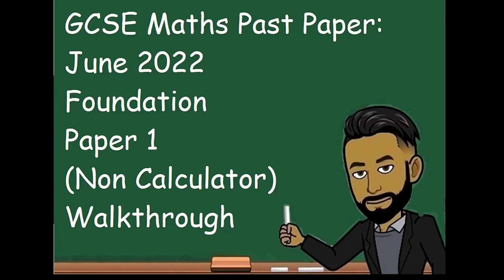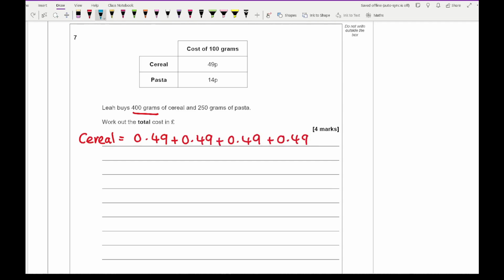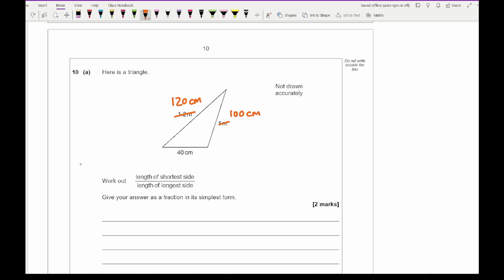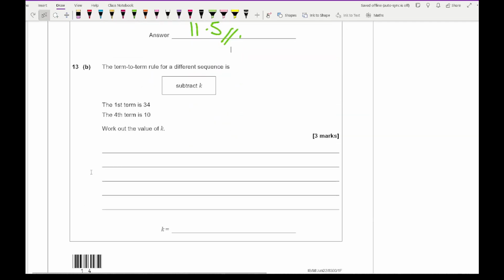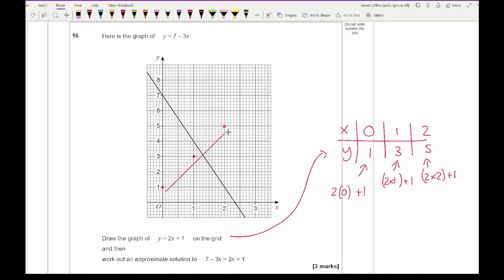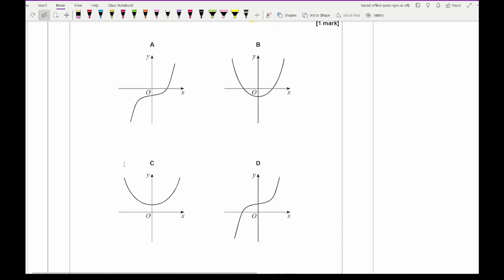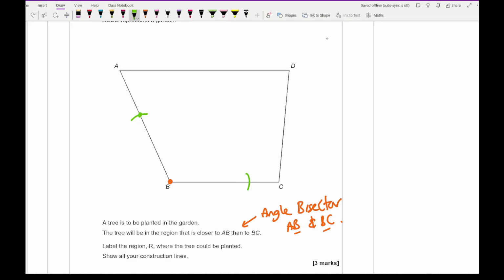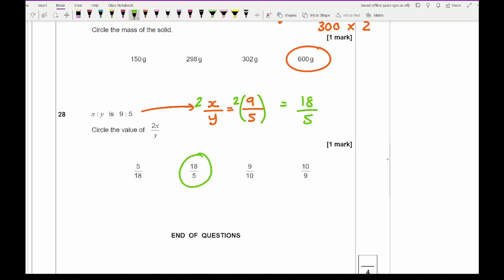AQA GCSE Maths June 2022 Foundation Paper 1 (Non Calculator) Walkthrough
Question Breakdown:

1(a) Division
1(b) Negative numbers
1(c) Negative numbers
2 Formula
3 Estimation
4 Perimeter Problem
5 Listing
6(a) Notation
6(b) Order of operations
7 Proportion problem
8(a) Mode and median
8(b) Outlier
9 Percentage problem
10(a) Units and fractions
10(b) Angles in a triangle problem
11(a) Real life 2 way table
11(b) Real life 2 way table
12 Subtraction of fractions
13(a) Sequence problem
13(b) Algebraic sequence problem
14 Translation vector
15 Probablility problem
16 Graphical solution of simultaneous equantions
17 Segment
18 Standard form
19(a) Index laws and evaluation
19(b) Index laws
20 Venn diagram criticism
21 Cubic graph
22 Rates from a graph
23(a) Fraction deduction
23(b) Decimal deduction
24 Construction in context
25 Area of sectors
26 Equation
27 Density
28 Ration and fraction